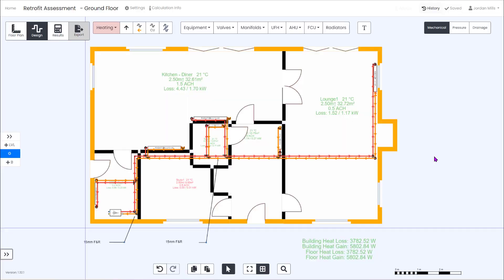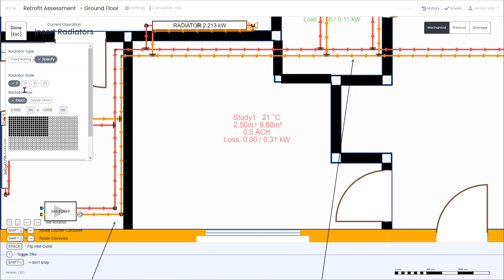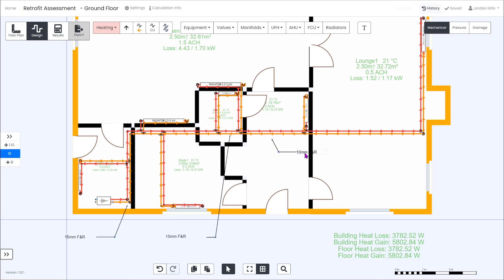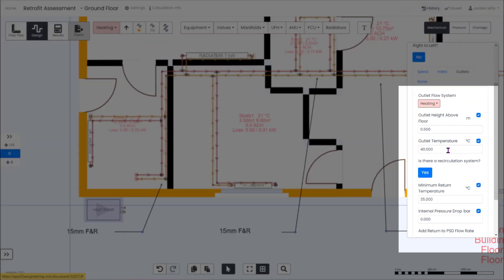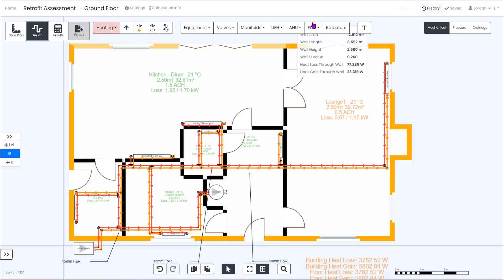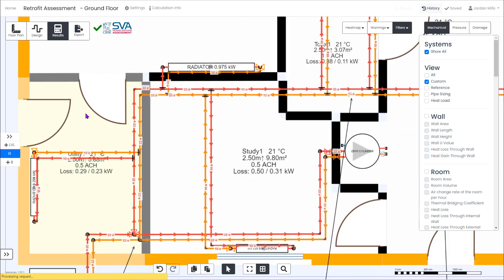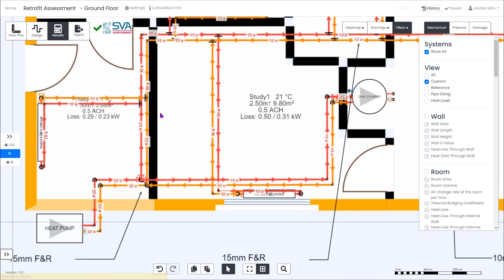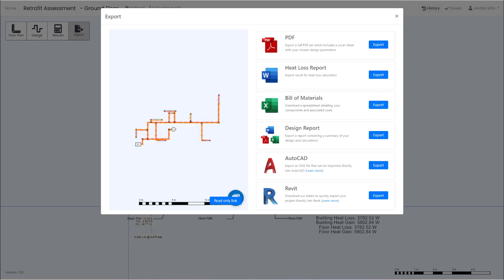Microbore Pipe | h2x Use Case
Assess the suitability of microbore pipes on your system.